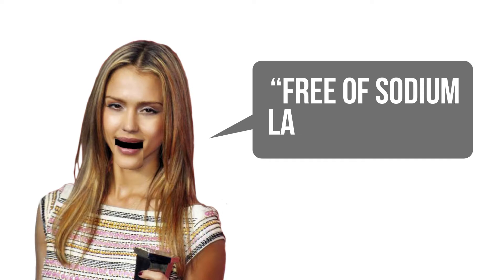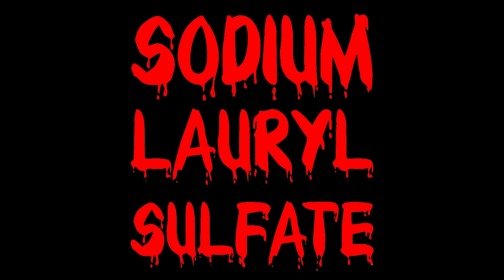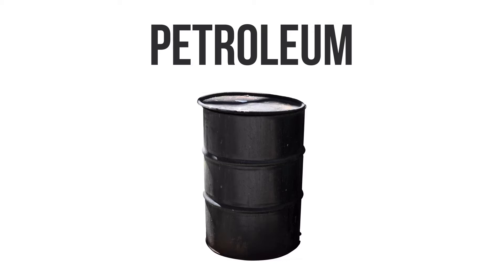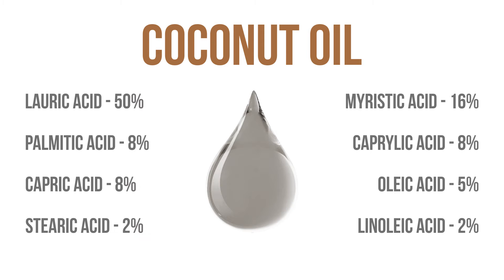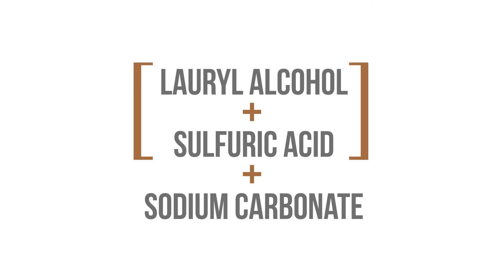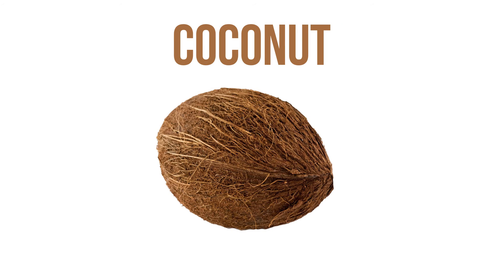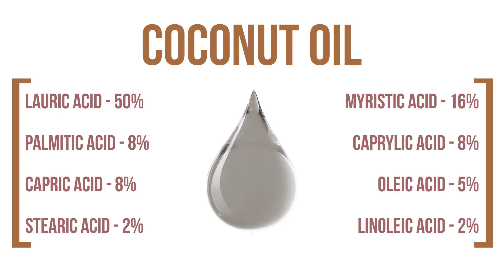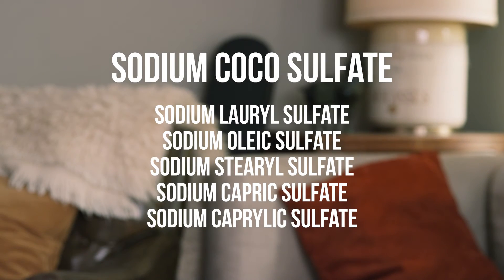Jessica Alba & Honest Company: Sodium Lauryl Sulfate (SLS)/ Sodium Coco Sulfate (SCS)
This week it's all about the Honest Company, Jessica Alba, and the drama over Sodium Lauryl Sulfate (SLS)/Sodium Coco Sulfate (SCS). How does a company that swears it used Sodium Coco Sulfate end up with Sodium Lauryl Sulfate in their products? Let's take a look at how the two ingredients are made, so you're in on the debate!

If you missed the original brouhaha, you can find it
Some people are addicted to shoes, I'm addicted to learning the chemistry in our cosmetics and personal care products. Hey, there are worse things to be addicted to!

If you like this video, let me know by showing me some upright opposable thumbs! Or feel free to chat with me by commenting below! Look forward to talking to ya!

THE WHOOPS SECTION
Notes/Errors/Omissions:

1:28 - I say, "Cosmetic manufacturers agree to call it sodium lauryl sulfate instead". It's actual the International Nomenclature Committee that needs to agree. It's a group made up of  industry scientists, academics and regulatory agencies. WOOT!
1:39 - Ack! I meant to say 50% Sodium Lauryl Sulfate like the text! Also, something I should clarify is that 50% is approximate. Coconut oil is a natural product and the fatty acids vary slightly from coconut to coconut...